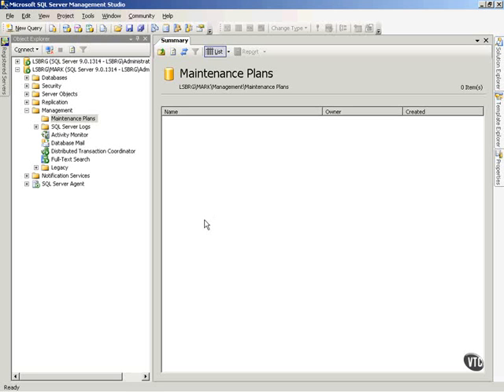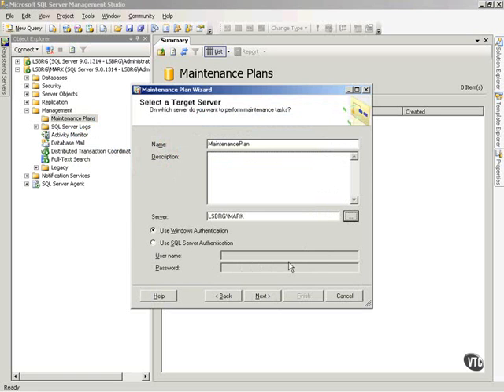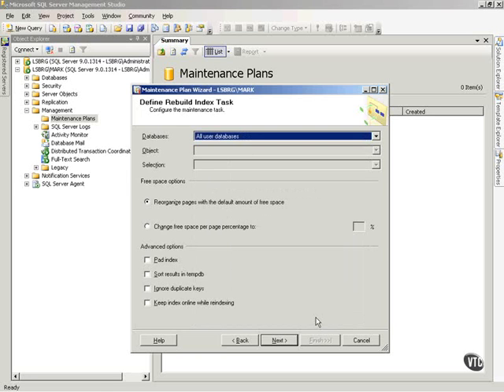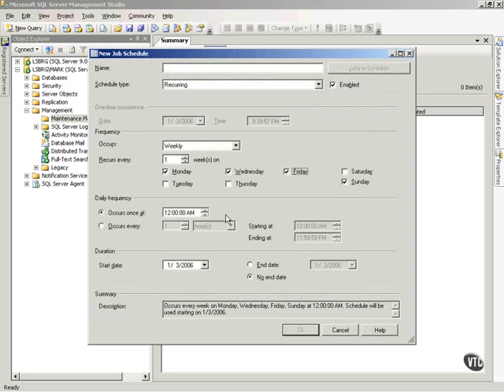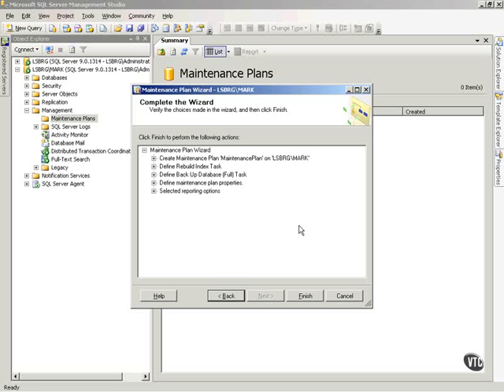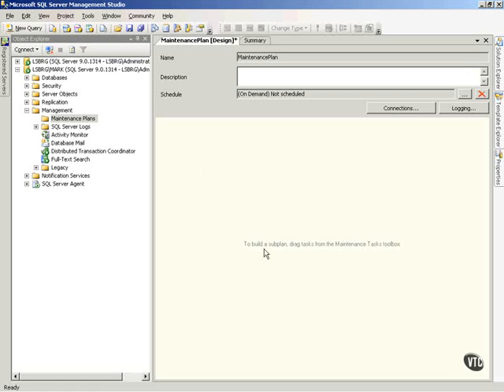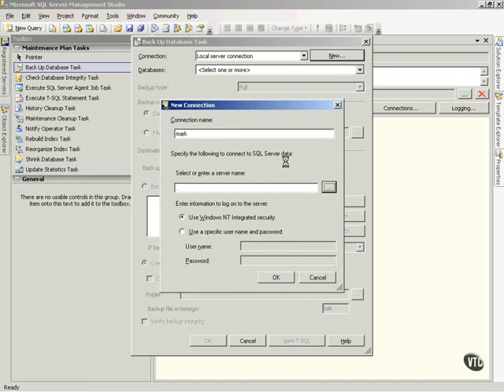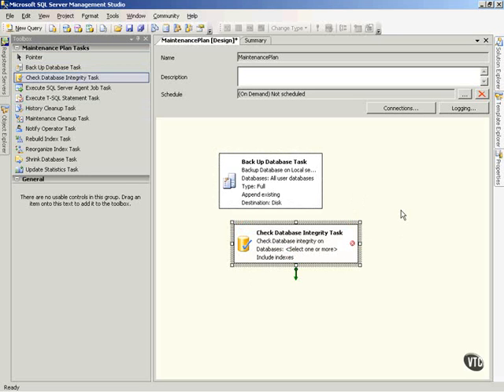Maintenance Plan Creation Lesson 14.2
Chapter14.Database Maintenance